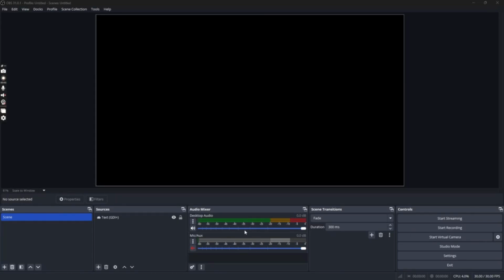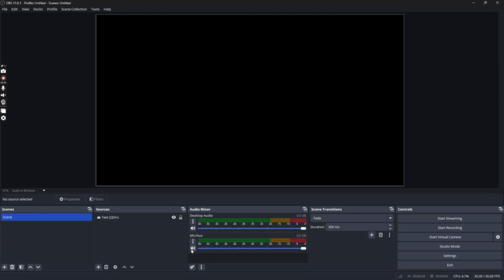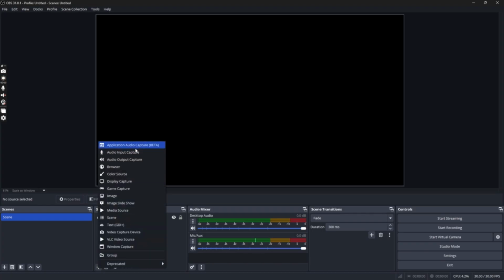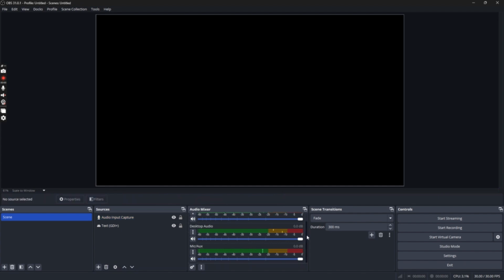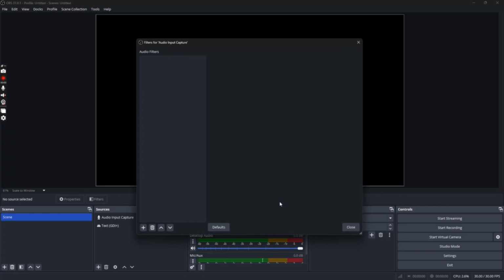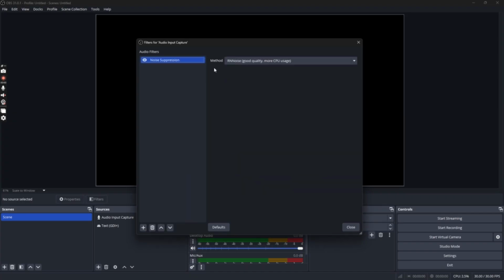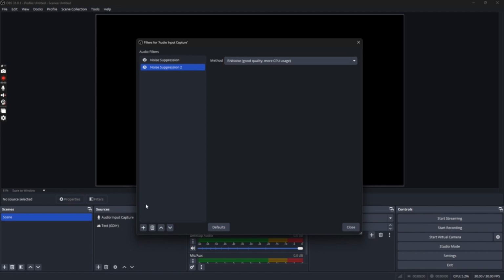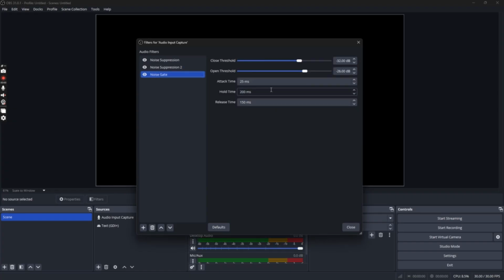How to Remove Background Noise and Keyboard Sounds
In this video , I will show you How to Remove Background Noise and Keyboard Sounds. The method is very simple and clearly described in the video.